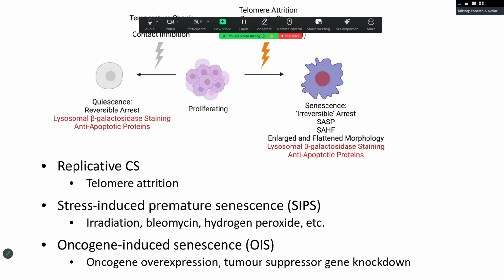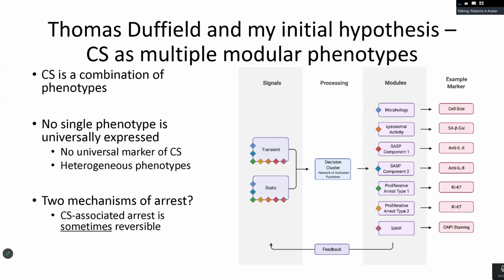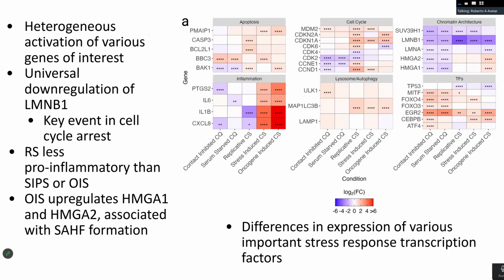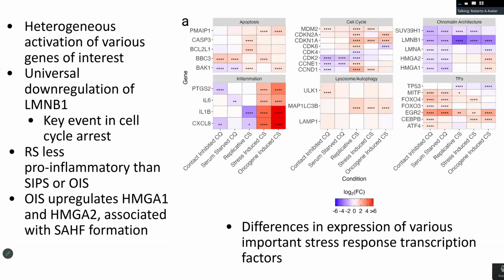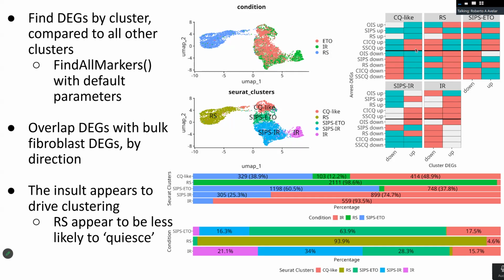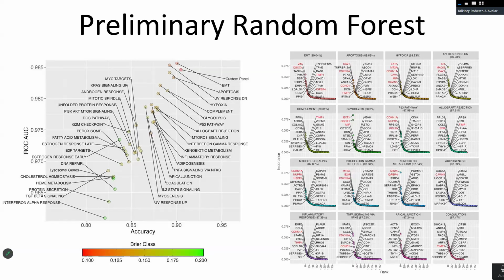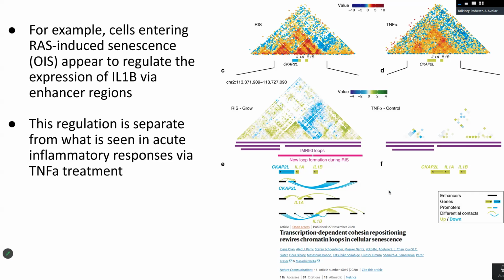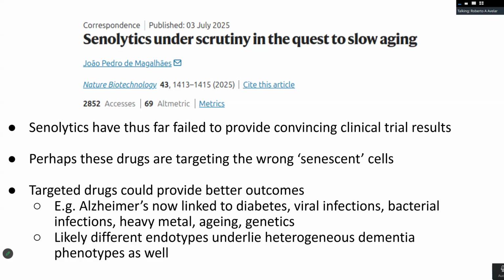"Cellular Senescence is just Cellular Stress" by Roberto Avelar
This is a ~54 minute talk by Roberto Avelar titled "Cellular Senescence is just Cellular Stress" given to the aging subgroup at our Center.